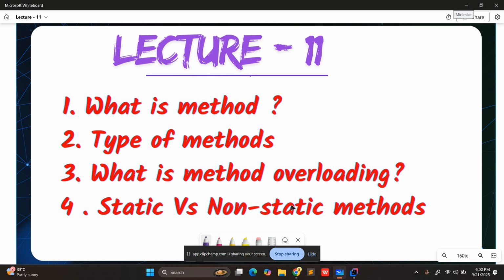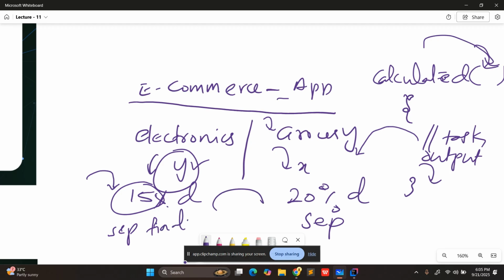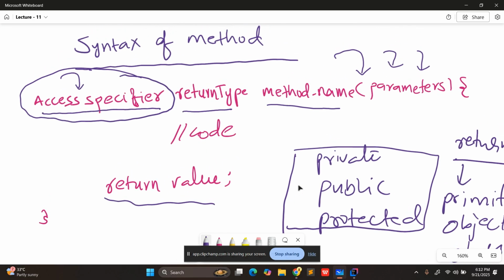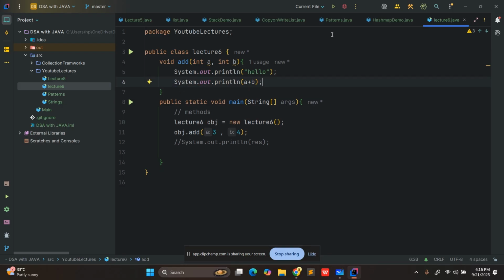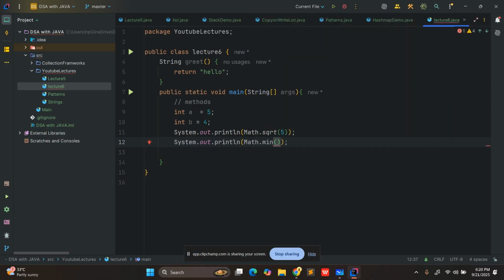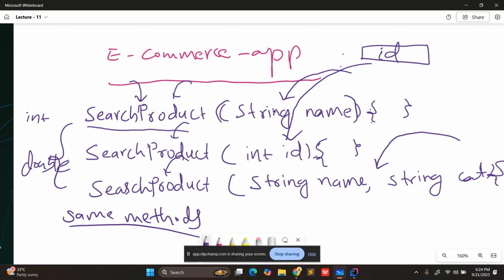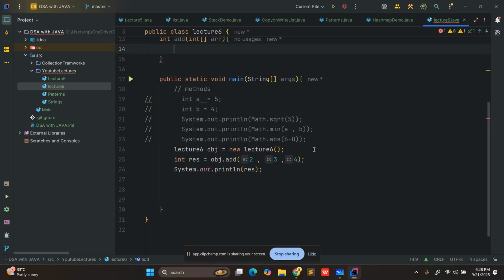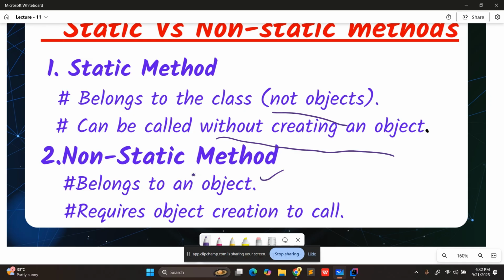Java Lecture 11: Methods in Java | Types, Overloading & Static vs Non-Static with Examples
In this lecture, we cover everything you need to know about Methods in Java. 🚀
We will discuss:

Types of methods (Predefined & User-defined)

Method Overloading (with examples)

Static vs Non-Static Methods (implementation + differences)

This session is beginner-friendly and includes clear explanations with code implementation. Perfect for students preparing for exams, interviews, or anyone learning Java from scratch.

📌 Topics Covered:
00:00 – Introduction
01:15 – What is a Method?
04:20 – Types of Methods
08:45 – Method Overloading
14:10 – Static vs Non-Static Methods
20:00 – Recap & Key Takeaways